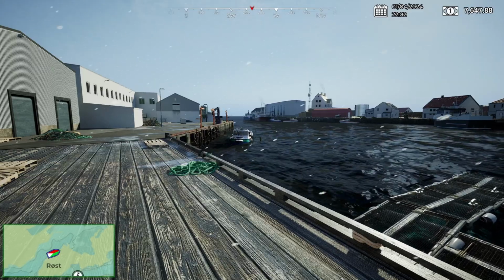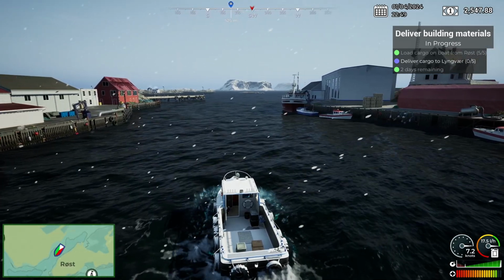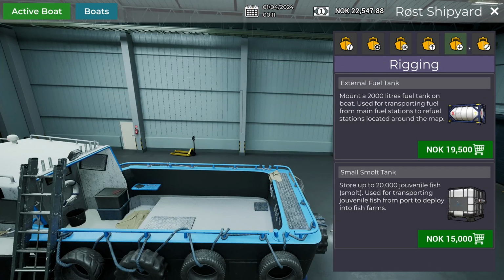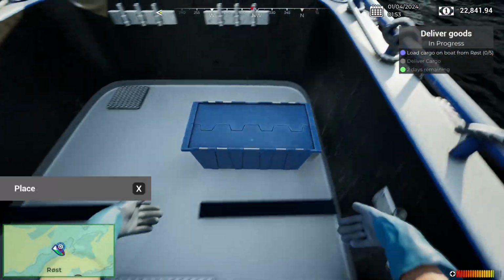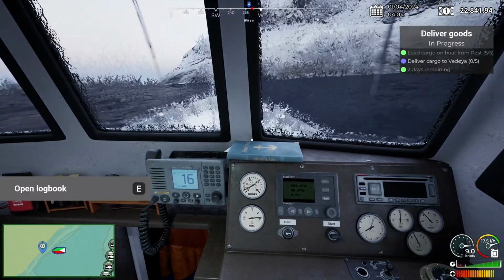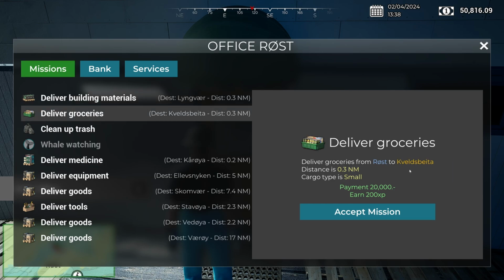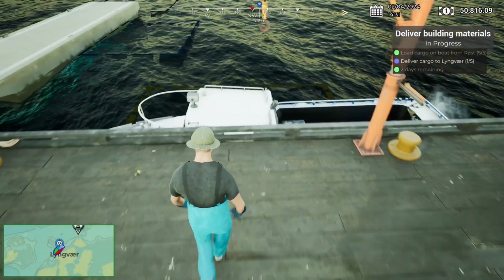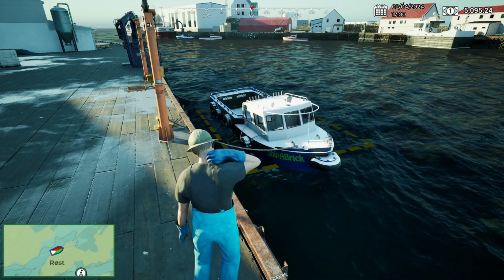Getting Started in Ships At Sea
Ships At Sea is out now, its the next iteration from MISC games and I have been looking forward to this for a while

VanHam Gaming
Daisy Hill
Queensland,
Australia 4127

System